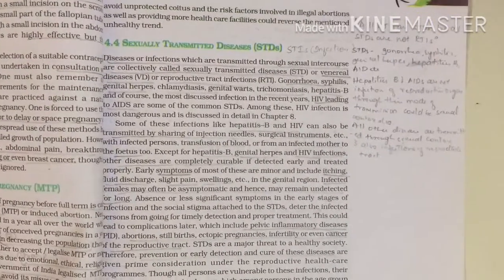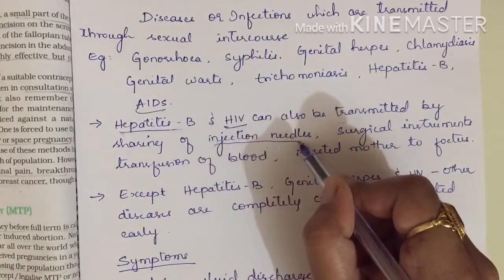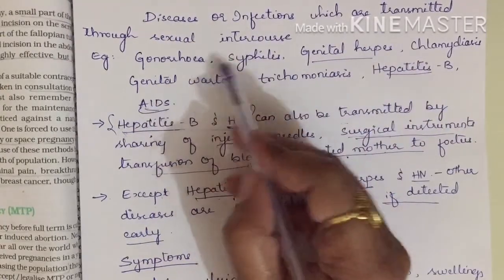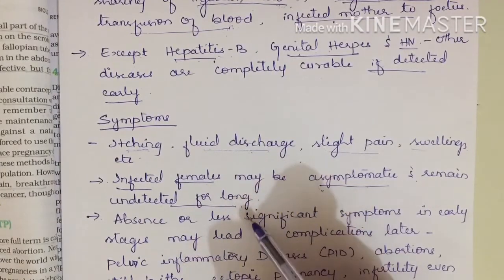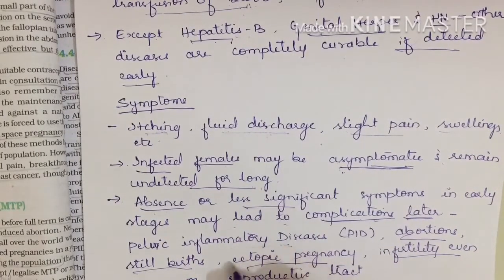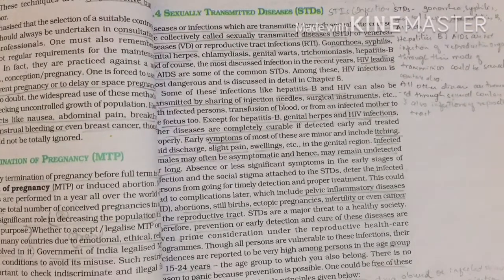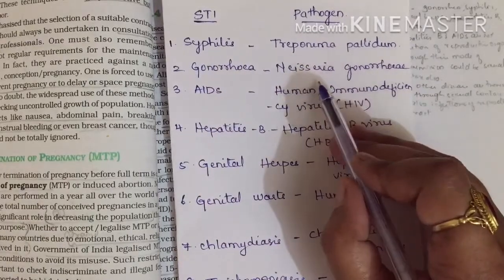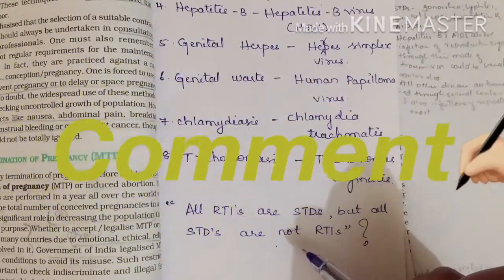Sexually Transmitted Infections or Diseases .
STDs or STIs are diseases which are transmitted through sexual contacta
Symptoms
Preventive measures.